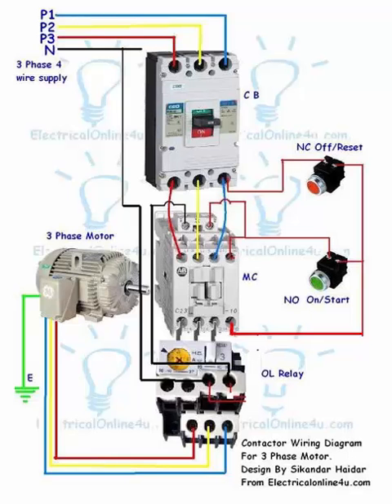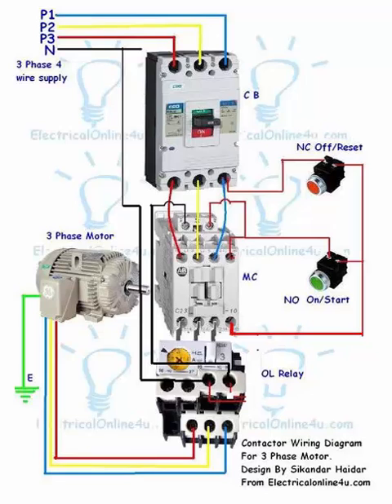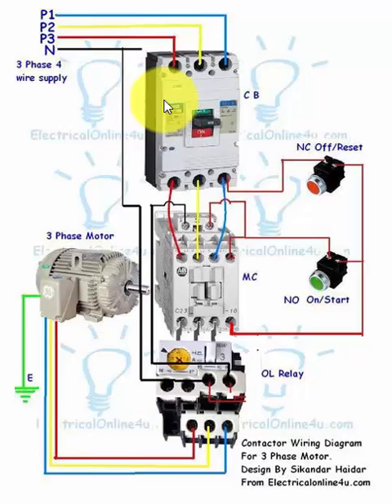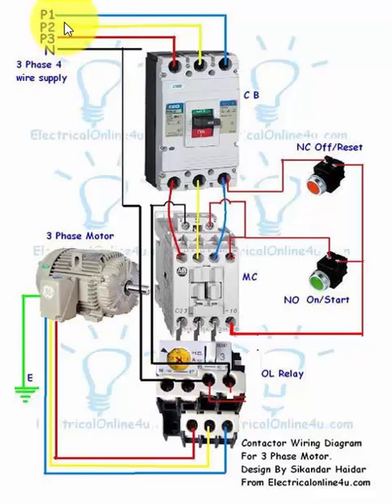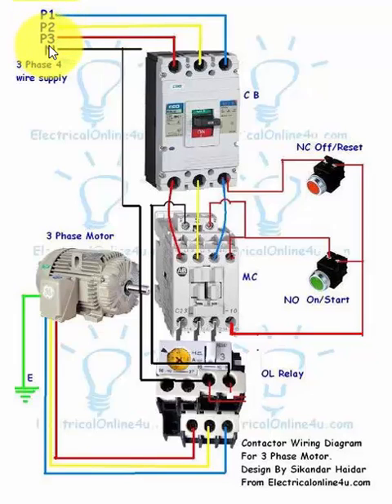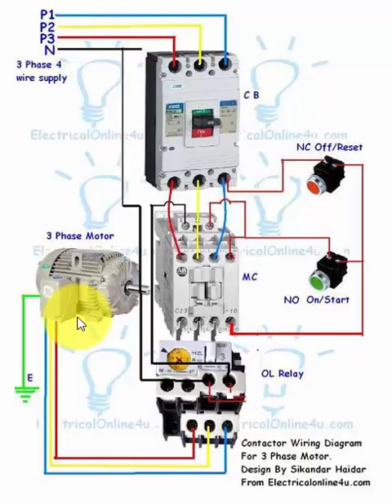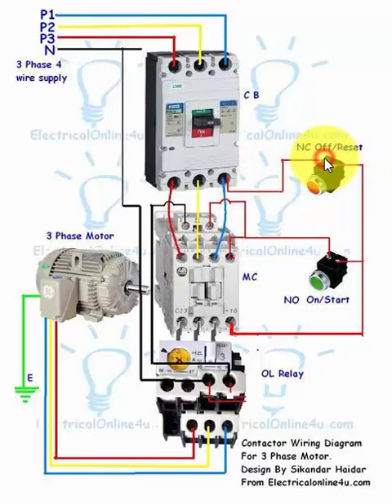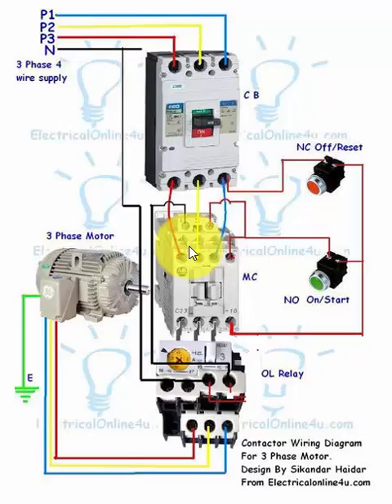3 Phase Contactor Wiring Diagram DOL Starter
This video is about the 3 phase contactor wiring diagram and explanation of 3 phase motor starter in the English language.